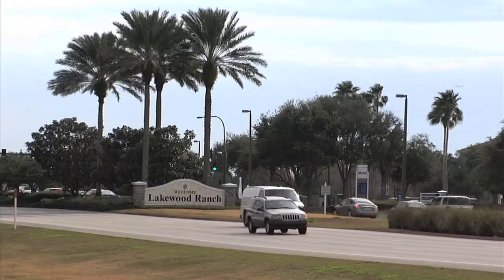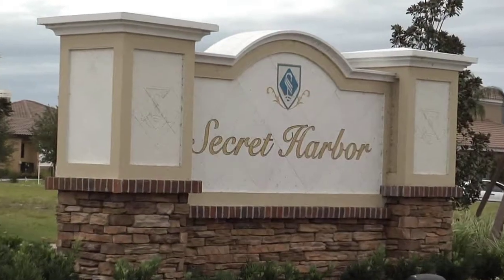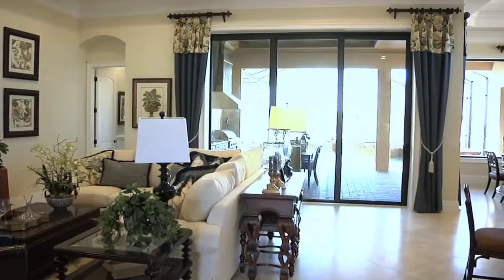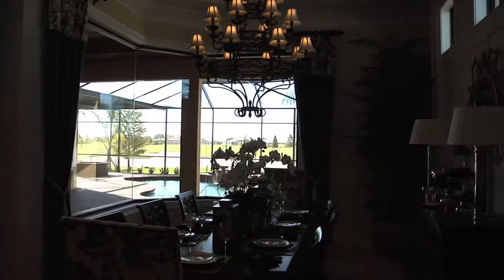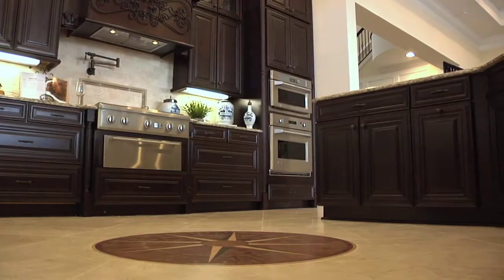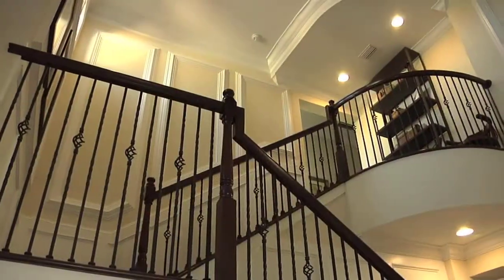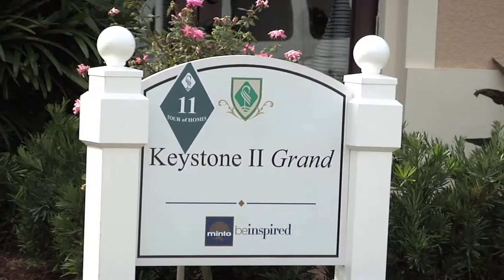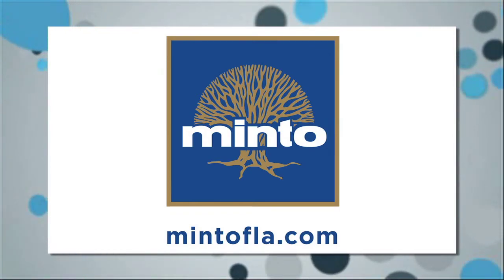The Keystone II Grand by Minto Communities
Popular builder Minto Communities has created this new home in the Secret Harbor area of Country Club East in Lakewood Ranch. This home features a large great room plan with an amazing kithchen, large media/bonus room and an outdoor living area.